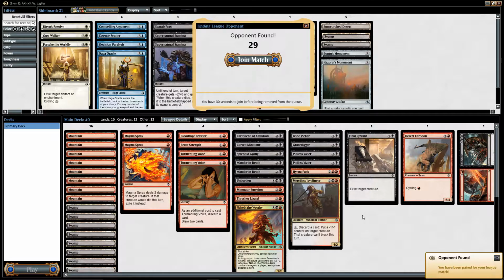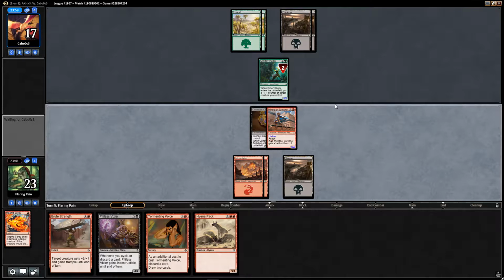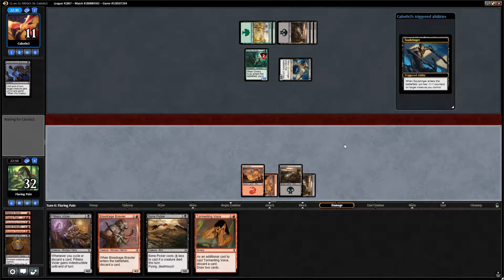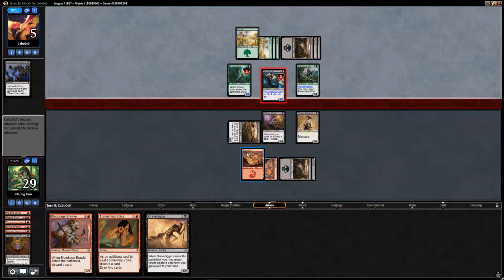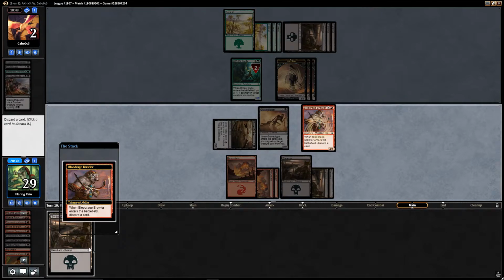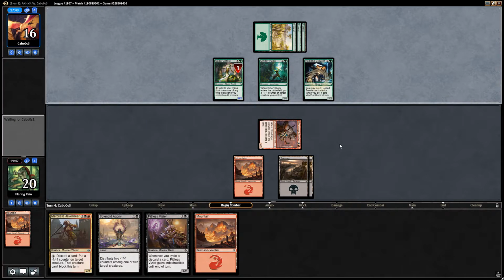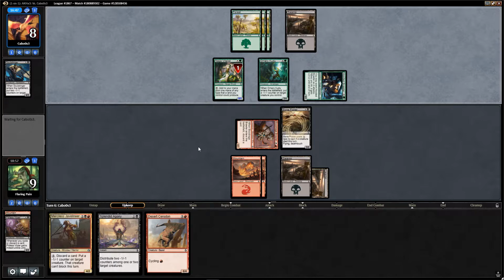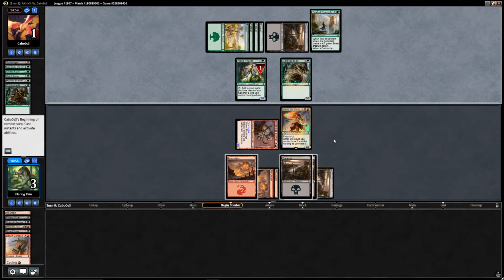Amonkhet Draft D Round 1